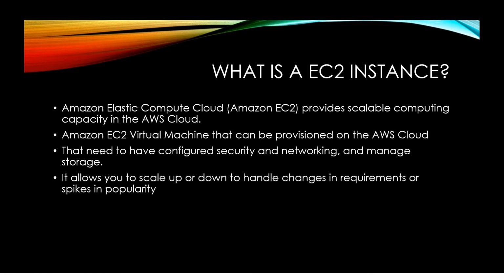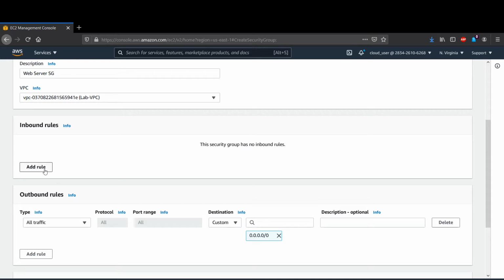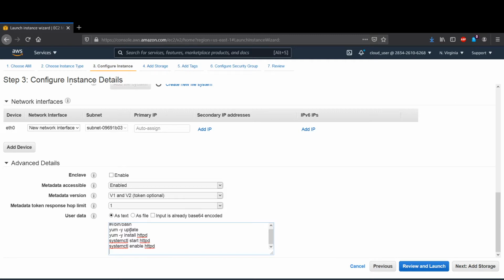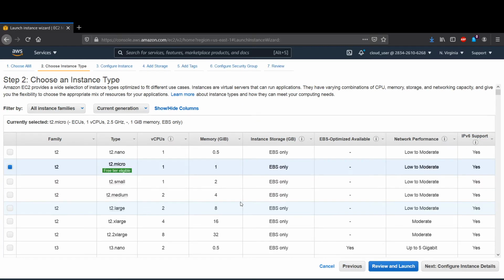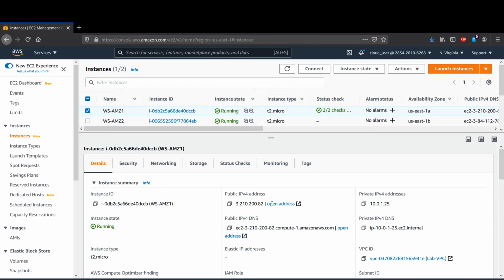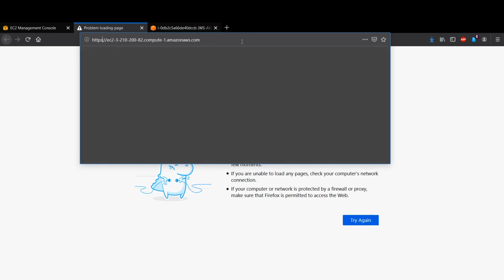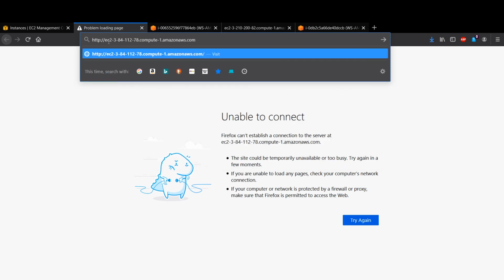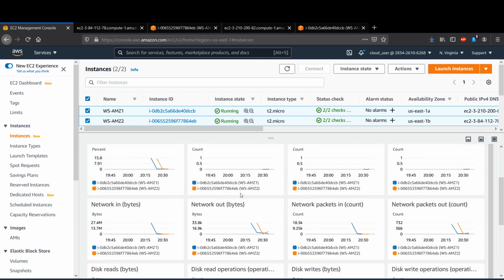02 AWS EC2 tut